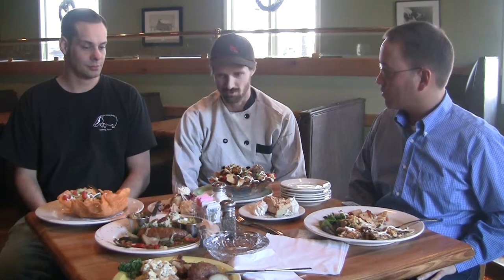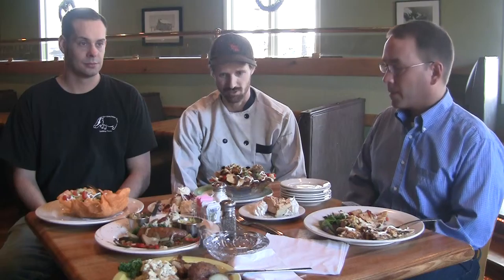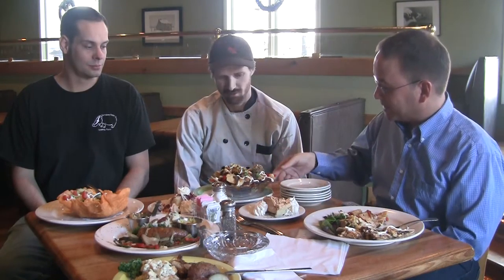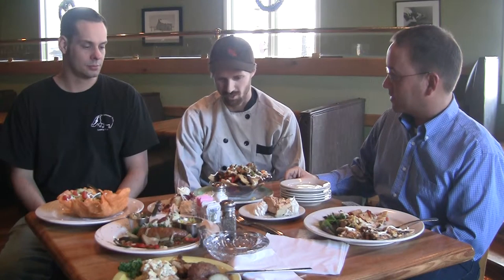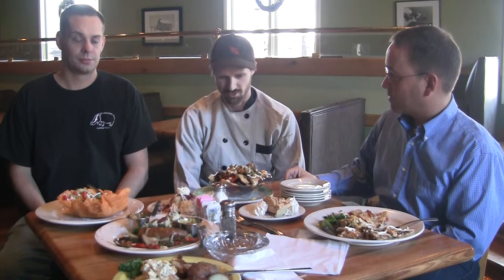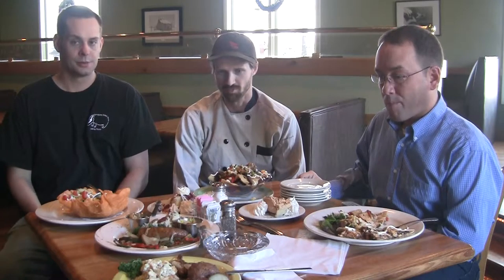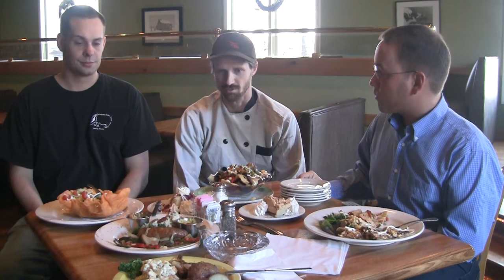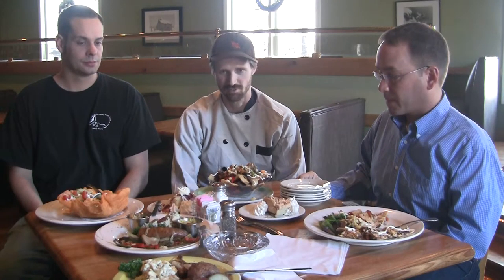Interview at the Stoney Badger in Lynchburg, Va.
A conversation with the owner and with the head chef of the Stoney Badger on Old Forest Rd. in Lynchburg, Va. following this photo shoot

Featured on MyLynchburg.net